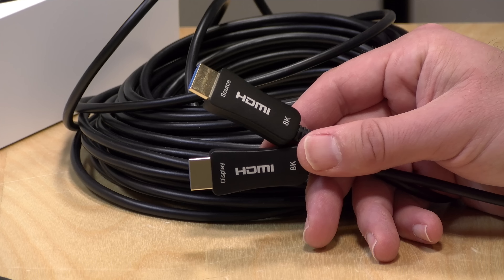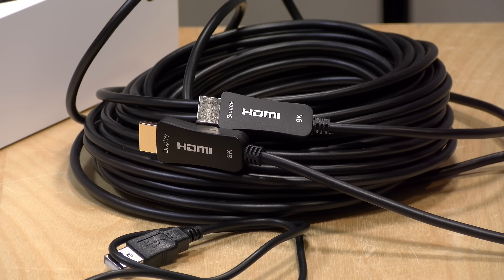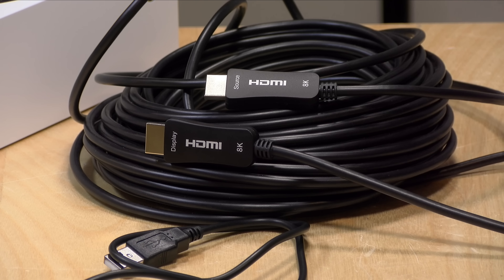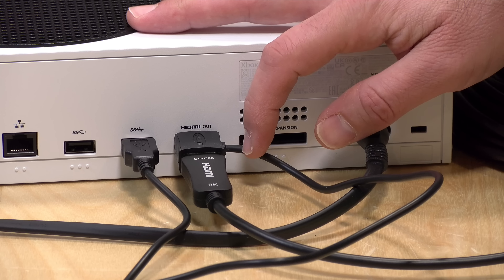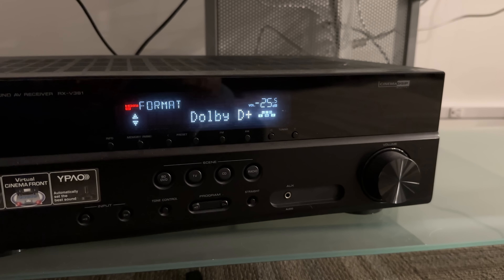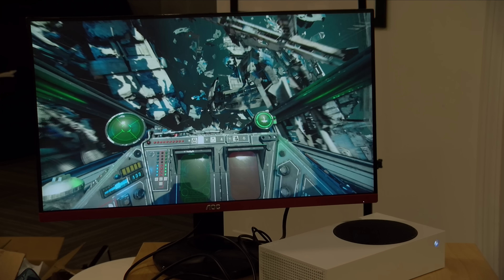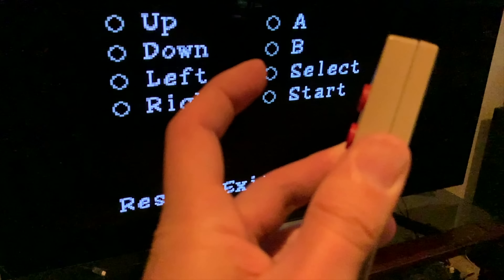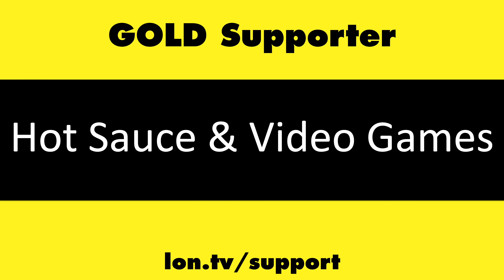50+ Foot Fiber Optic HDMI with No Lag - iBirdie Fiber 4k Cable Review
VIDEO INDEX:
00:00 - Intro
01:14 - Price
01:25 - Hardware overview
02:12 - Power cable difficulties
03:36 - Home theater test
03:42 - Dolby Vision & Atmos
03:56 - HDMI ARC
04:19 - HDMI CEC Remote control compatbility
04:37 - Gaming and variable refresh rates / freesync
05:08 - Gaming Input Lag
06:26 - Conclusion